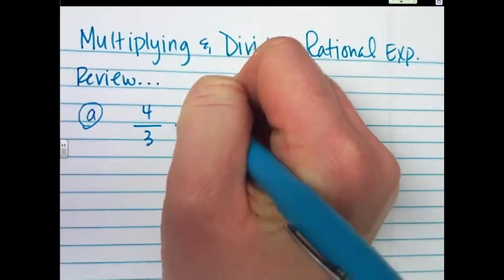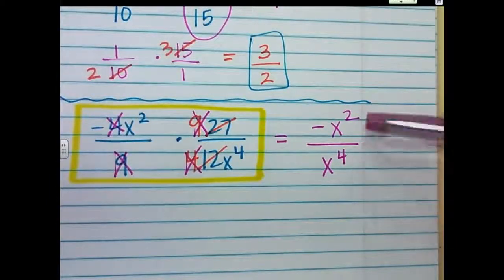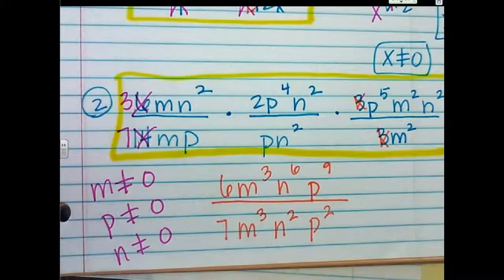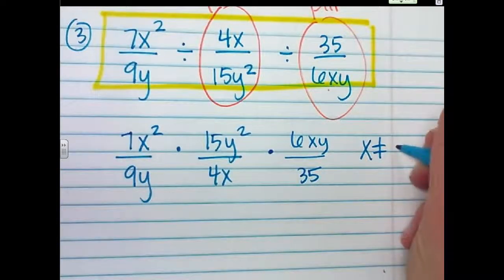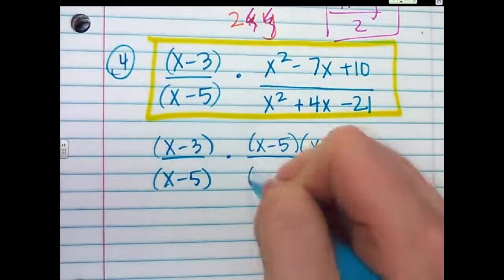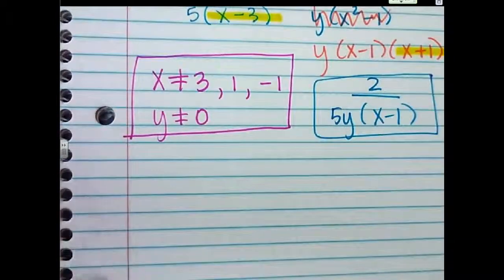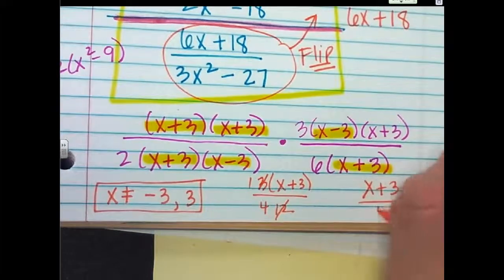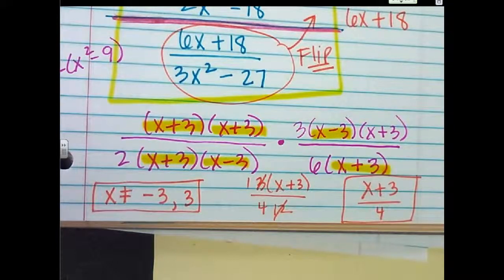Multiplying and Dividing Rational Expressions